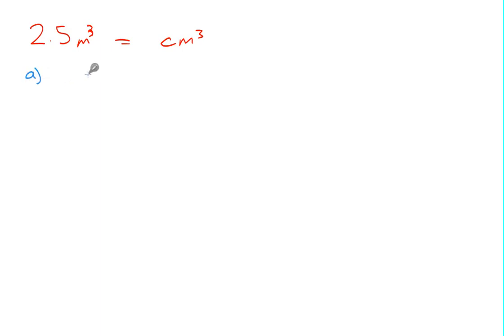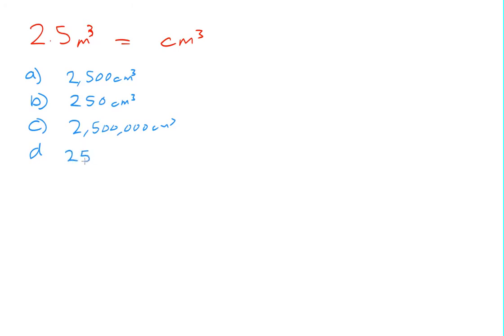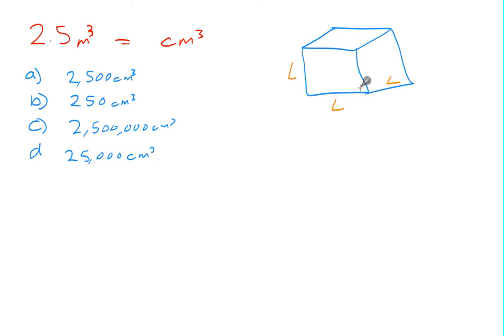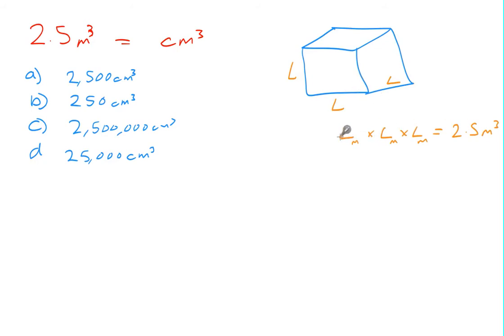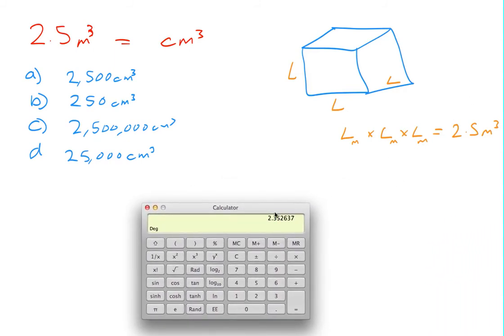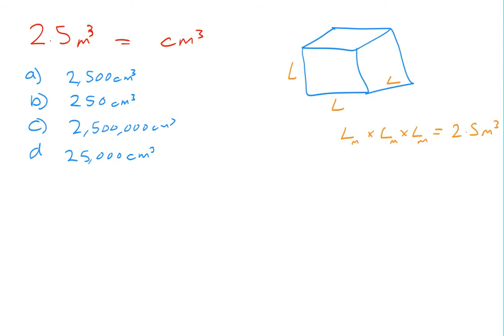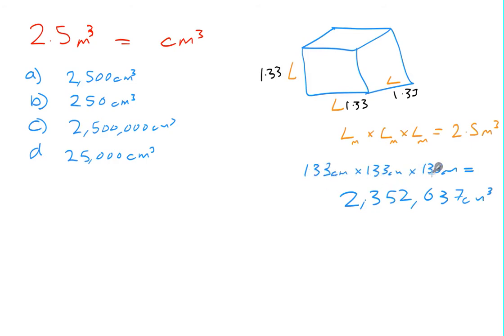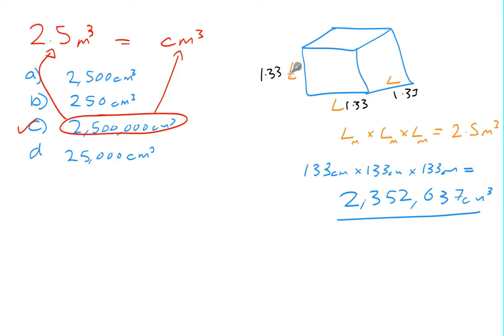2.5mCubed in centimeters cubed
maths meters cubed to centimeters cubed